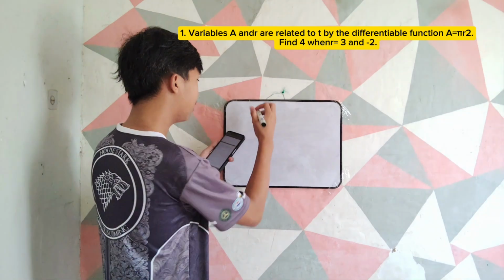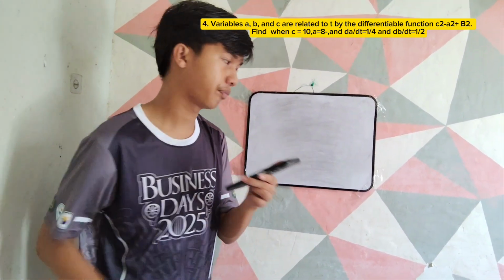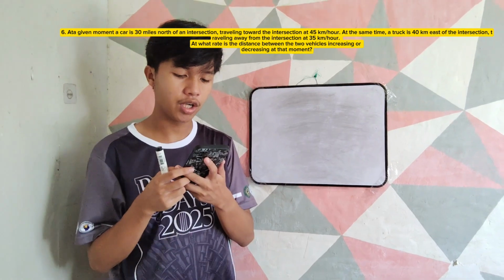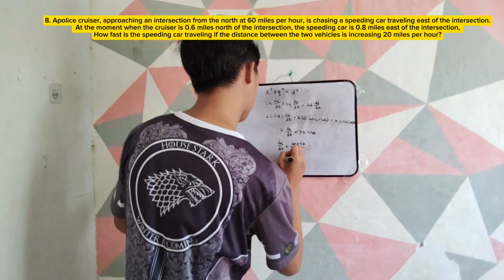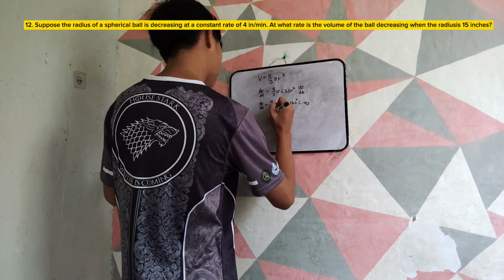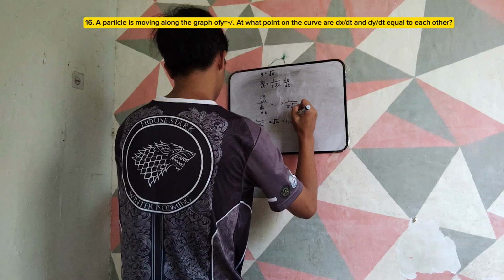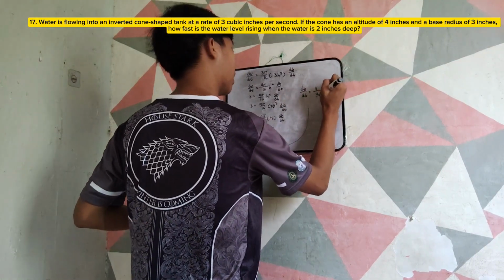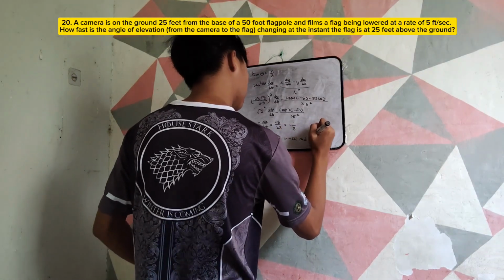50 PROBLEMS DIFFERENTIAL CALCULUS PILAPIL, JHON REY BUNDUKIN BSCE 1-A PART 1